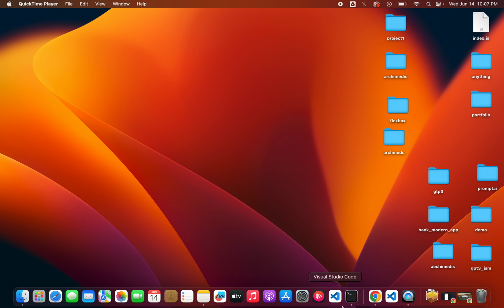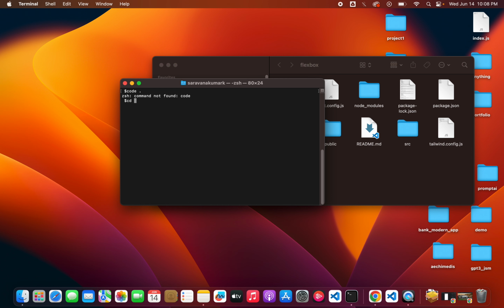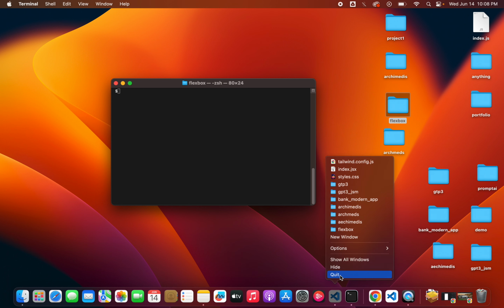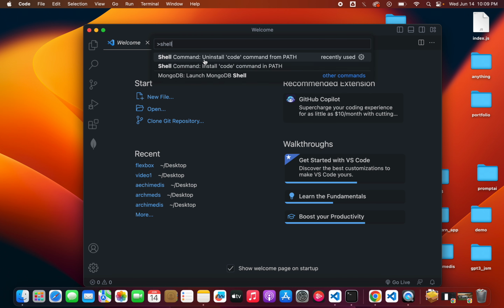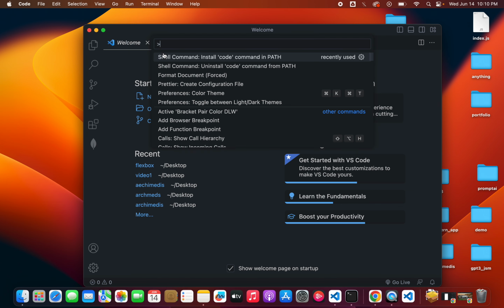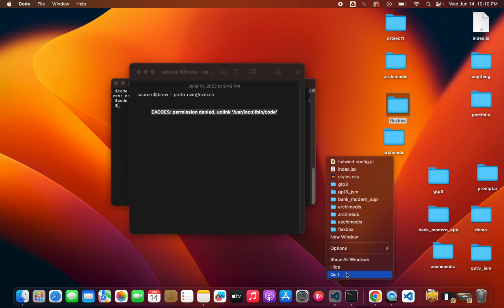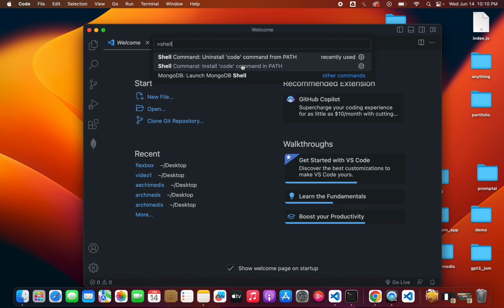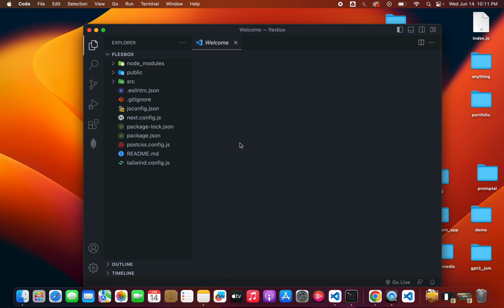EACCES: permission denied, unlink '/usr/local/bin/code' fixed vs code editor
in this video fixed
zsh : command not found: code
EACCES: permission denied, unlink '/usr/local/bin/code'